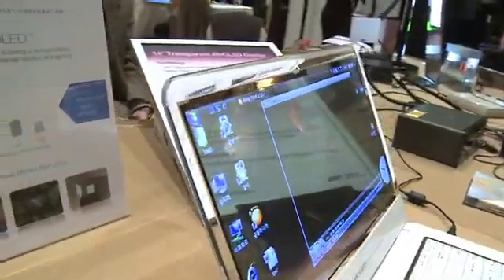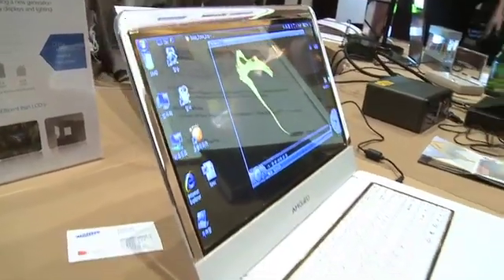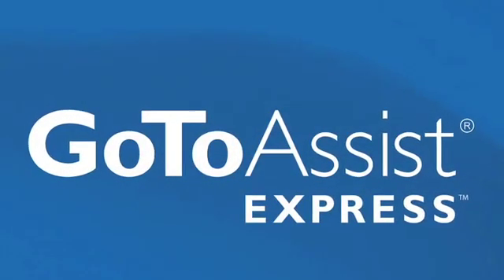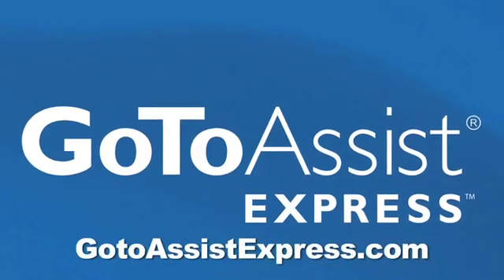CES 2010 video - Where is OLED technology today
Andy Walker talks with Janice Mahon about how OLED technology is being used today, and its future in the world. A Internet video series by butterscotch.com.